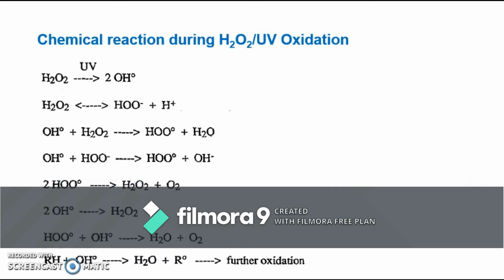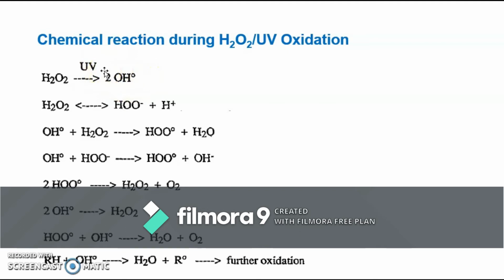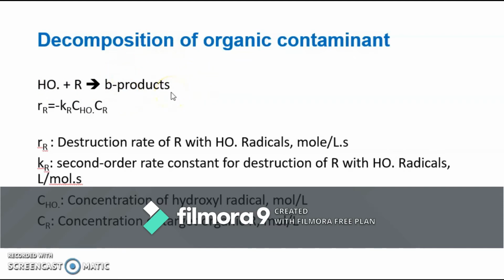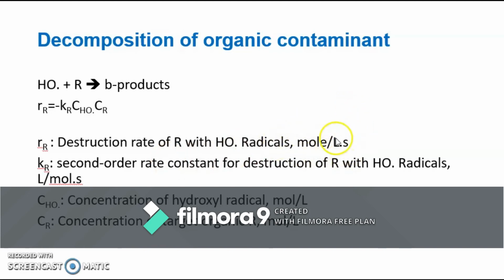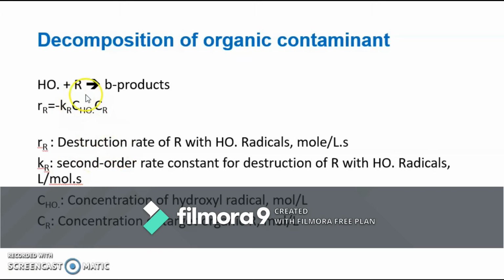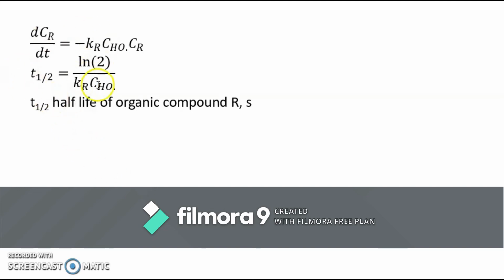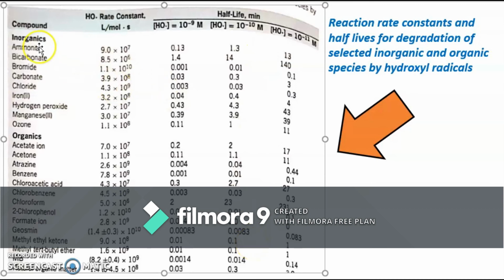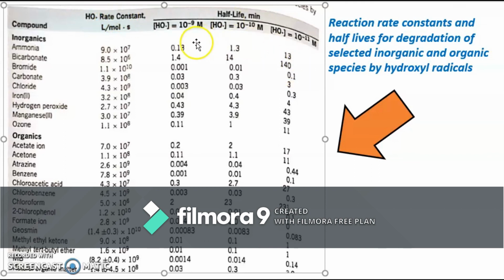Advance Oxidation Process Part-2